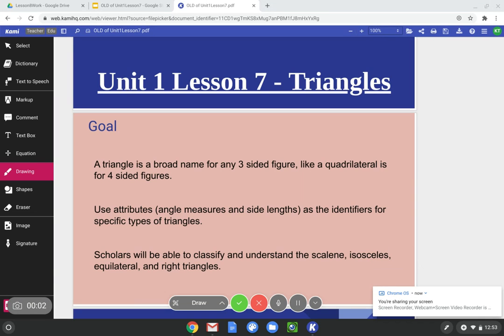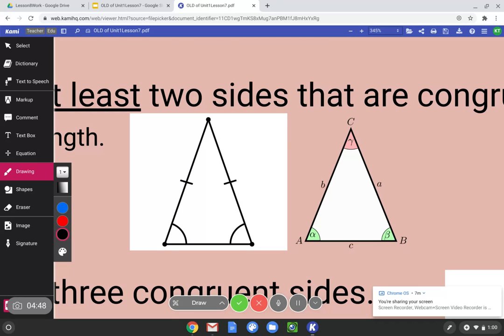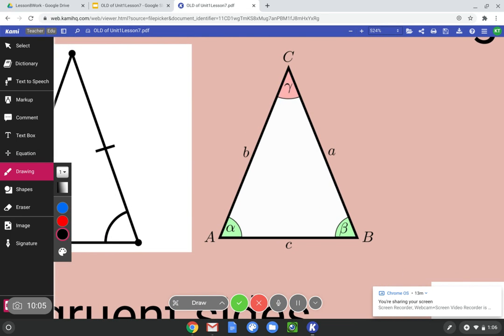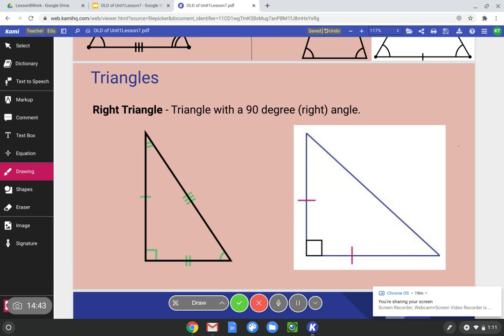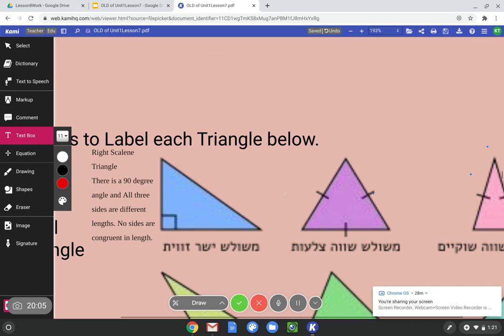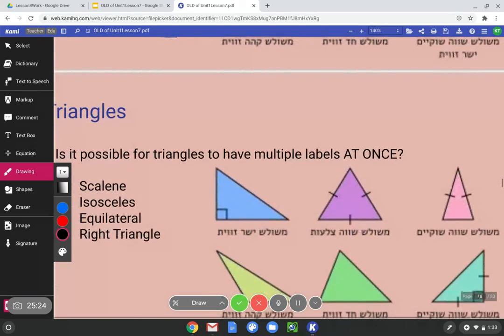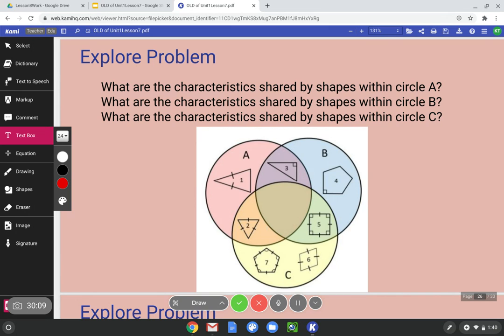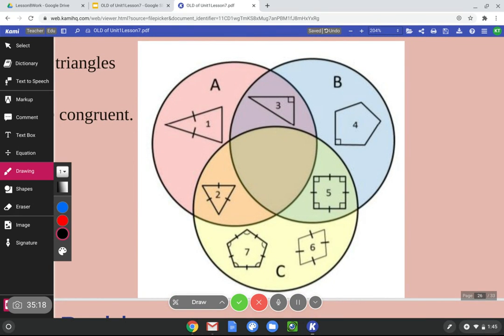Unit 1 Lesson 7 - Triangles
S|A Bronx Middle School - 5th Grade Math
Geometric Attributes and Vocabulary Lecture.

Triangles!
In this video, we master how to use the attributes of triangles to classify them with the most specific name. By the end of this lesson scholars will understand a triangle is a broad name for any sided figure (like a quadrilateral is for sided figures) but angle measures and side lengths are the identifiers for specific types of triangles.

This video is reviewing the material that was gone over in class so that scholars can "attend class twice", review the material, go over something they did not understand, and/or gives guardians the tools to help assist with their scholar's homework.

Scholars will understand how the shapes fit together and overlap. Also, scholars will understand that a trapezoid is a shape that has four sides and AT LEAST one pair of parallel sides. Scholars must be able to explain and categorize shapes based on attributes.

This video is not meant to replace class, but rather be a resource of assistance during remote learning (due to COVID 19).

*All information in this video is property of Success Academy*